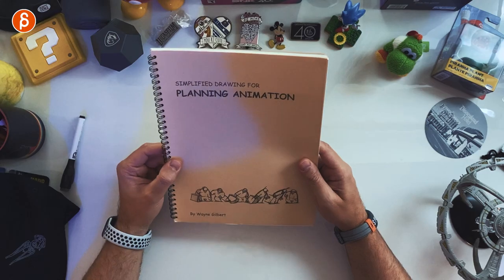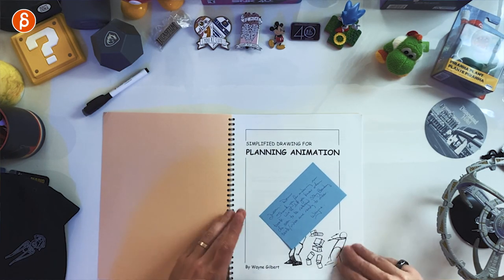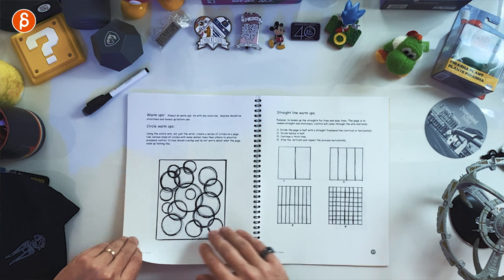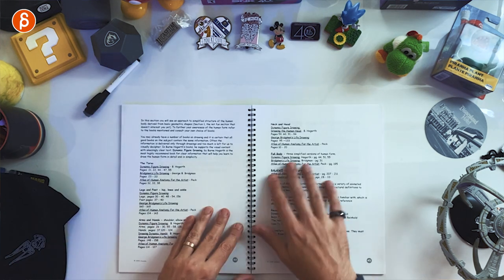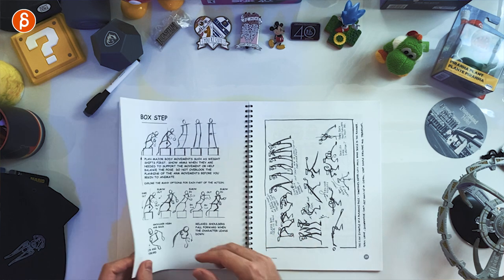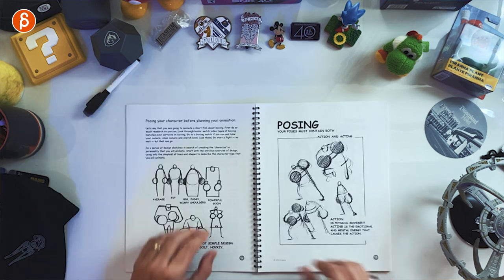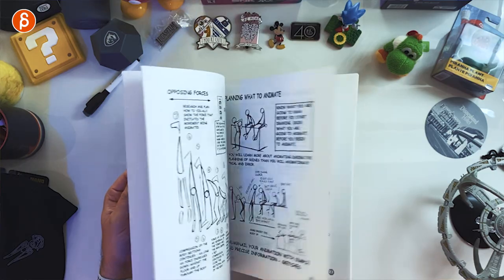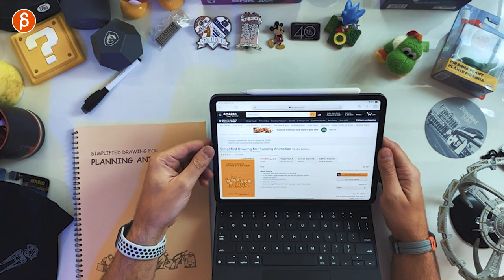Simplified Drawing for Planning Animation (by Wayne Gilbert) - Review (Book Flip Through)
"Simplified Drawing for Planning Animation is packed with information about drawing the human form in a simplified way, for animators, illustrators, character designers and comic artists. It emphasizes simplified structure, balance and posing with sequential images."

I'm covering my old 1999 edition but the 4th edition "is an updated version with more character design information and animated examples from planning notes.", so make sure to check it out here:

Chapters:
0:00 Intro
0:14 Why this book?
0:48 Book Page Through
5:00 Summary and Thoughts
5:17 Different Book Versions
6:09 Thanks and Subscribe!